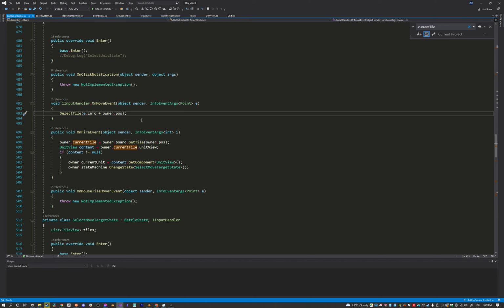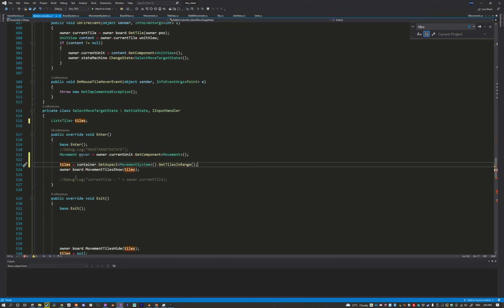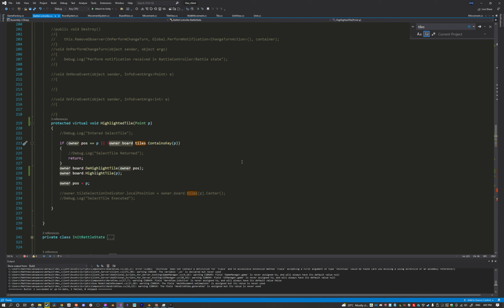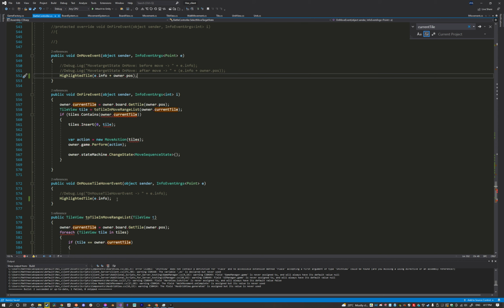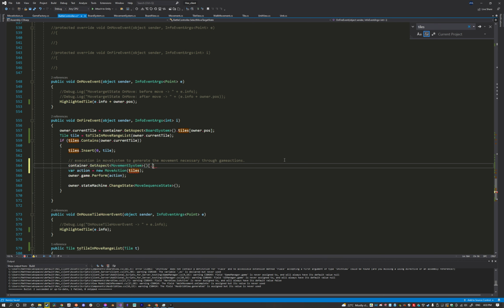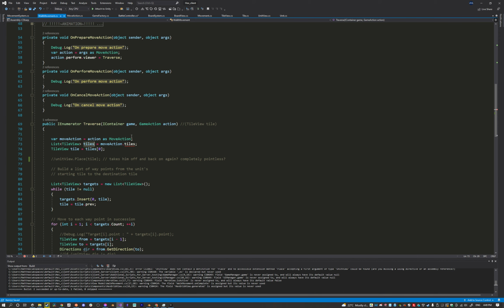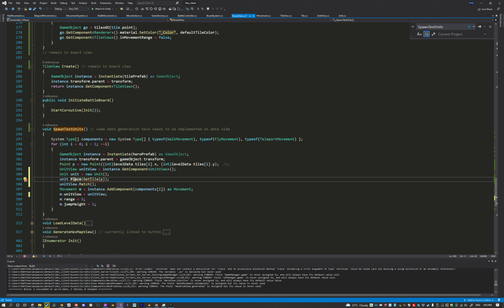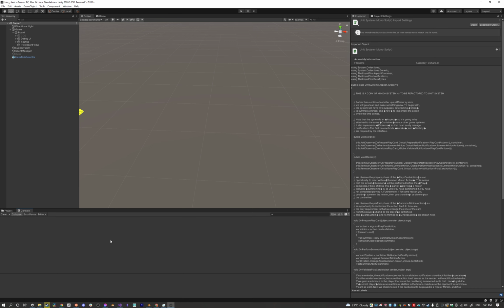Desktop 2022 07 30 15 25 06 33